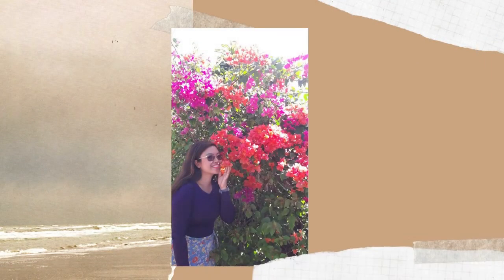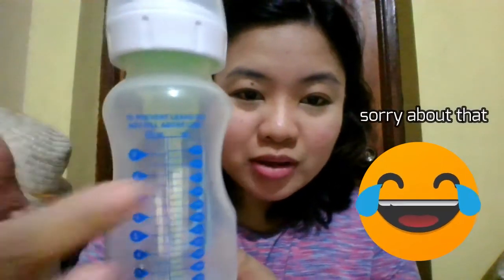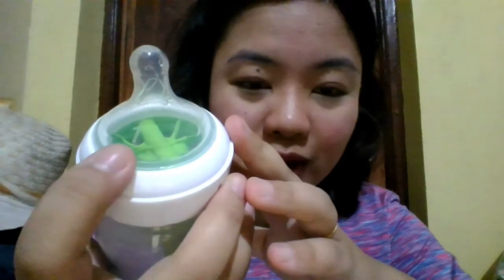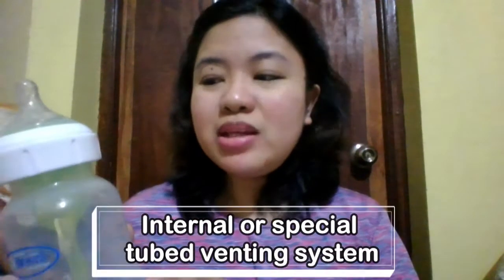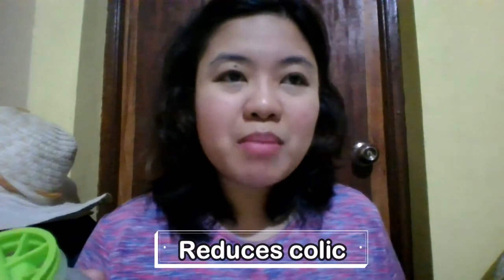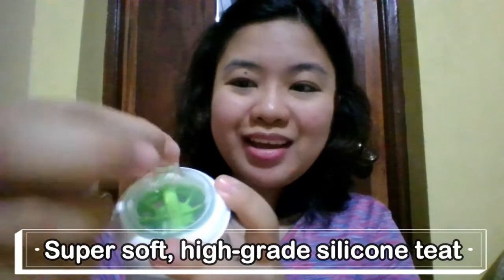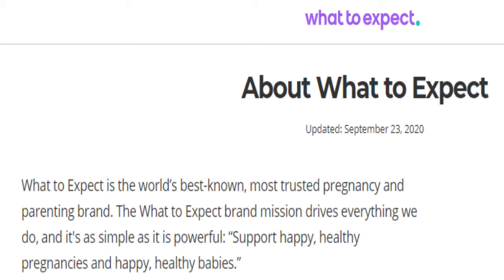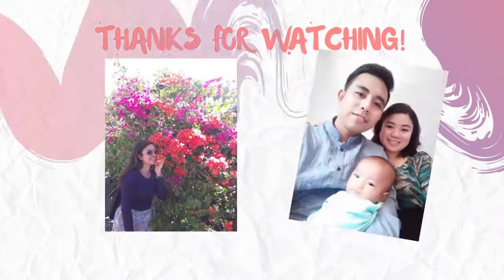DR. BROWN'S BOTTLE | MOST TRUSTED PREGNANCY AND PARENTING BRAND